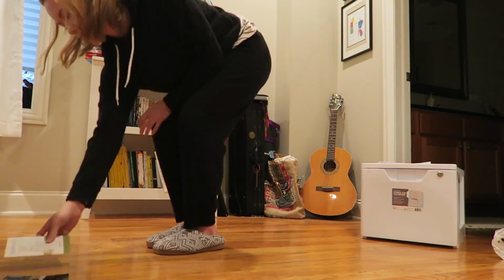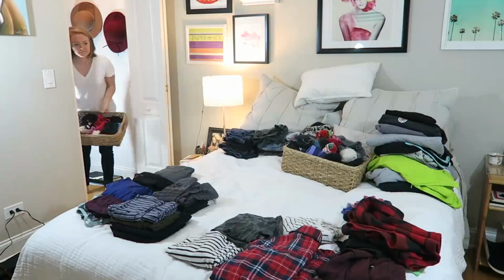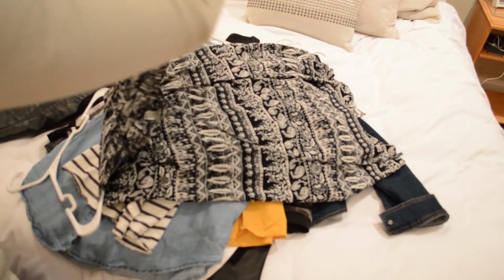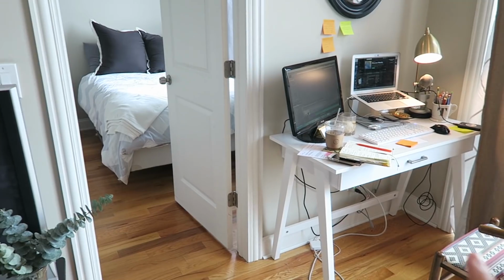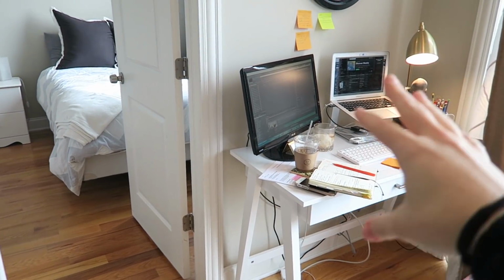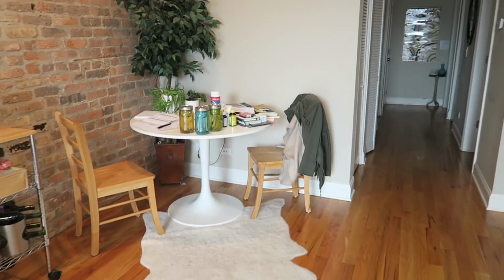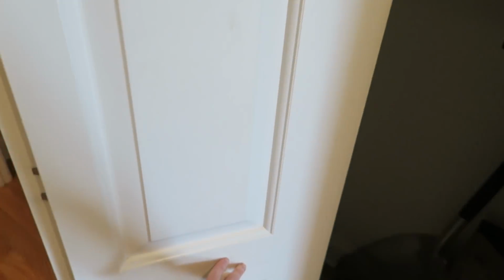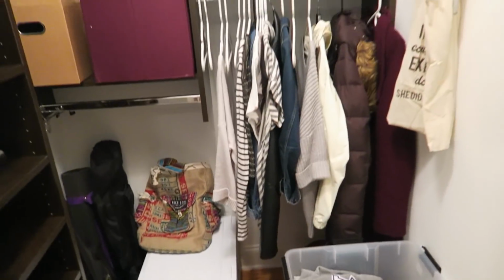MAJOR APARTMENT CLEAN OUT | From Primary Residence to Rental Property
How to take your primary residence and turn it rental property ready for AirBnB. This is a Major Apartment Clean Out. Let it motivate you to get your spring cleaning in order or make note of all the things you might want to think of before allowing strangers to stay in your home.

Hey I am Tess Wicks, I’m a financial educator and coach and the founder of Wander Wealthy, a channel and community helping women in their 20s and 30s get inspired and get results for their personal growth, money and travel goals. On this channel I provide educational and lifestyle content around personal development, personal finances, and exploring the freedom of travel.